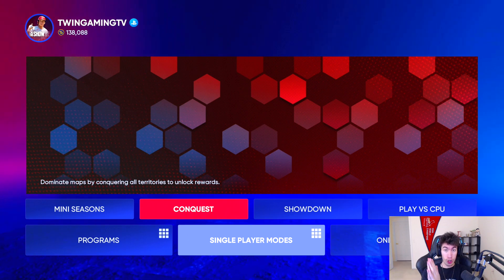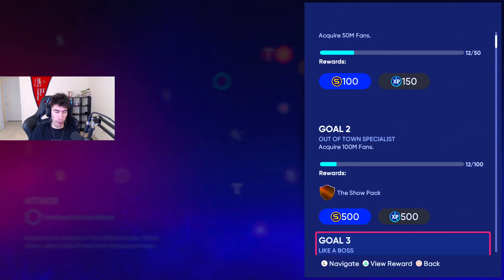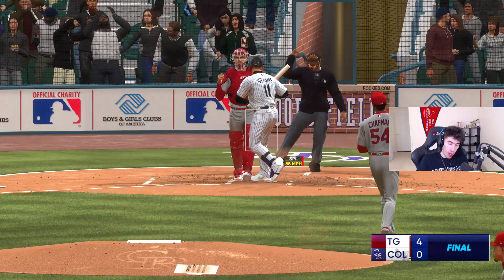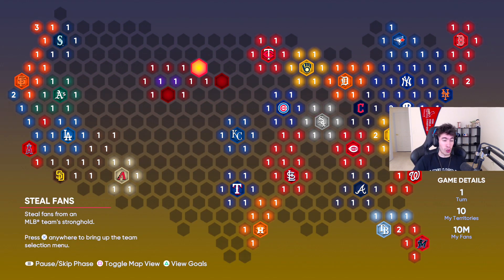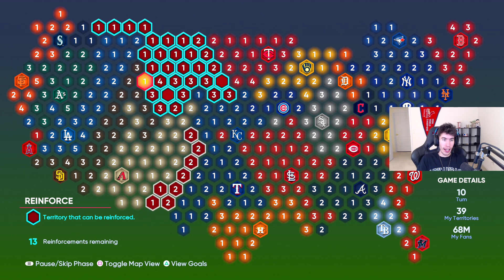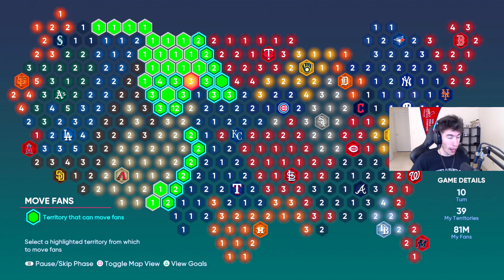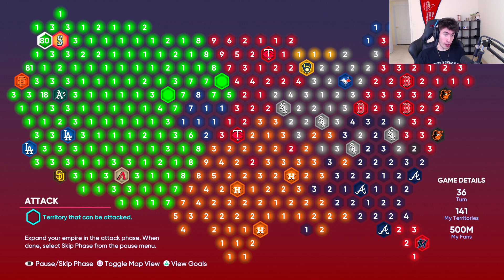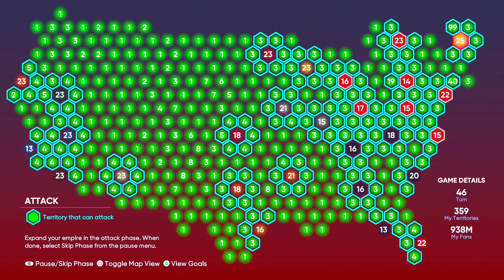How I Beat CONQUEST in MLB The Show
How I Beat CONQUEST in MLB The Show Diamond Dynasty